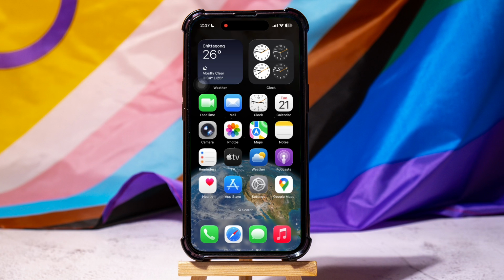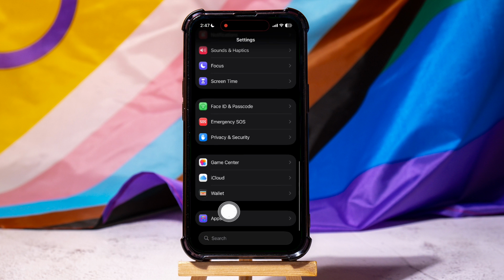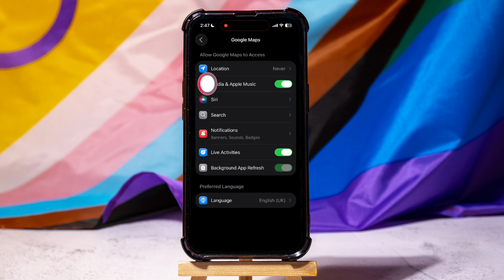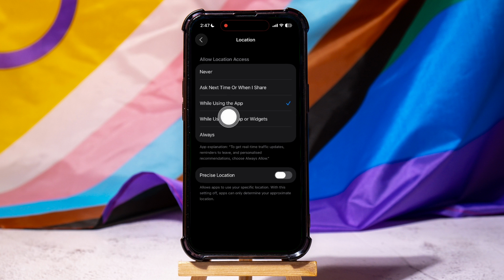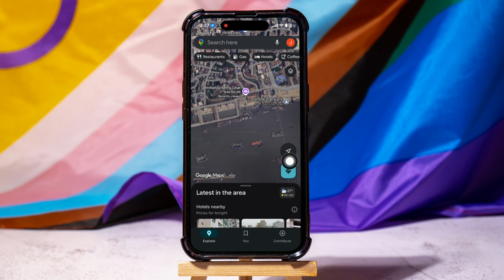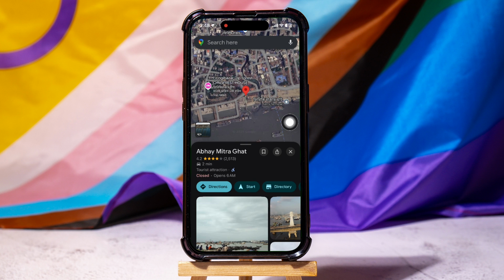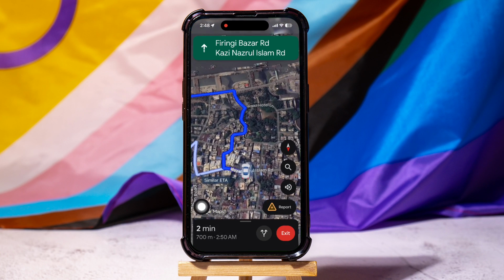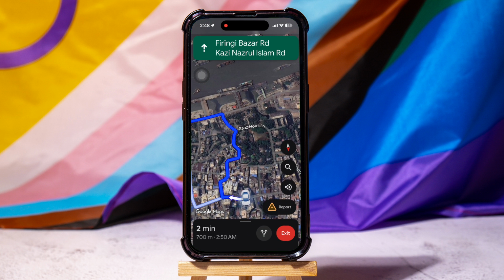How to Integrate Google Maps with iPhone Dynamic Island 2026 (Step-By-Step Tutorial)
Here's how to seamlessly integrate Google Maps with your iPhone's Dynamic Island for a better navigation experience. I'll show you step-by-step how to set up Google Maps to work with Dynamic Island, giving you live navigation updates, turn-by-turn directions, and real-time traffic information right at the top of your screen without interrupting other apps.

We'll start by ensuring you have the latest version of Google Maps installed, then I'll guide you through the specific settings you need to enable for Dynamic Island integration. You'll learn how to start navigation sessions that automatically appear in the Dynamic Island, how to interact with the live activity controls, and how to customize your experience for different types of trips. I'll also cover troubleshooting tips if the integration isn't working properly and show you how this feature compares to using Apple Maps with Dynamic Island.

Whether you're commuting daily or exploring new places, this integration will transform how you navigate by keeping essential directions visible while you use other apps, take calls, or check messages. By the end of this tutorial, you'll have a hands-free navigation setup that makes your iPhone even more useful for getting around.